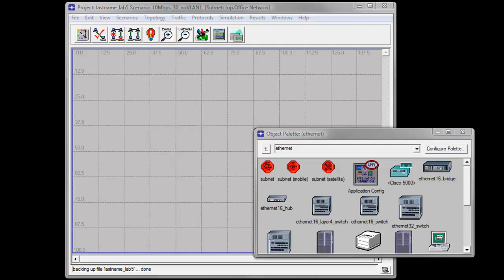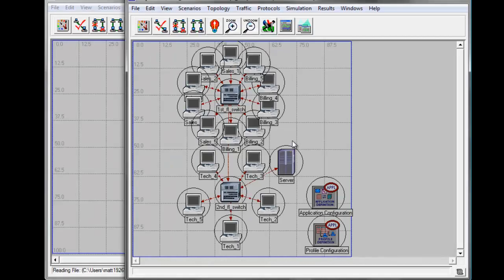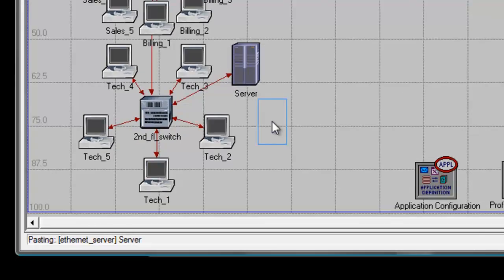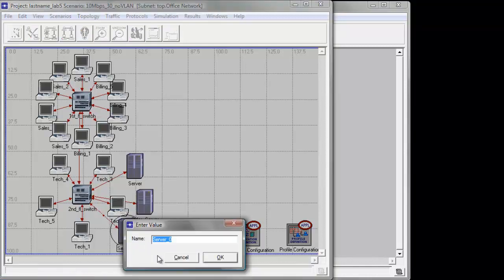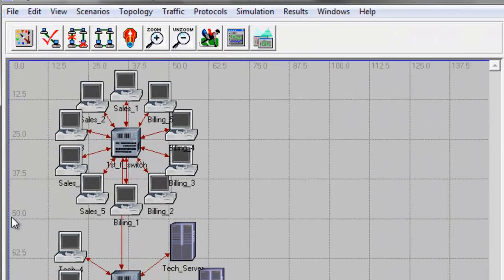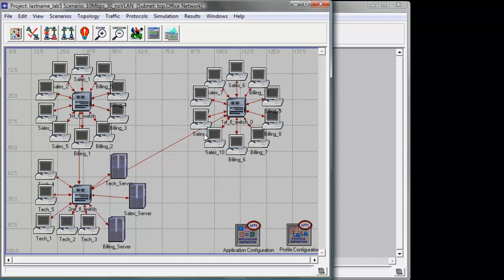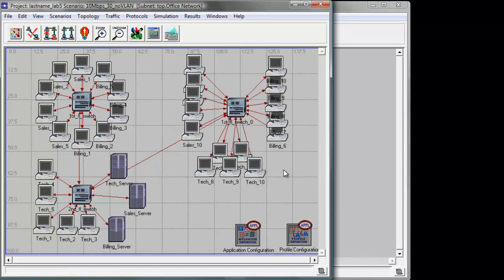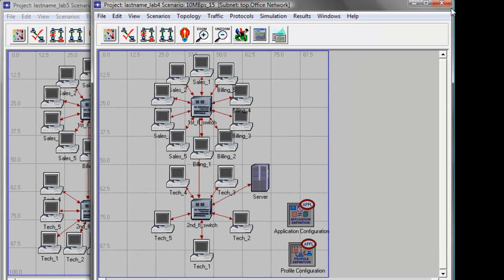IT Guru Lab 5: Introduction to Virtual LAN (part 2)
Building the Main Building network and Building II network